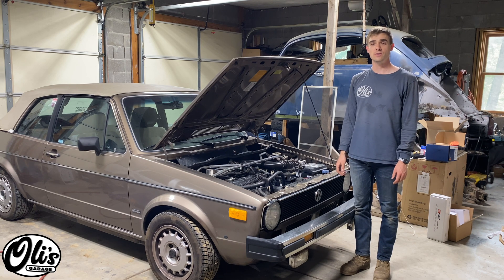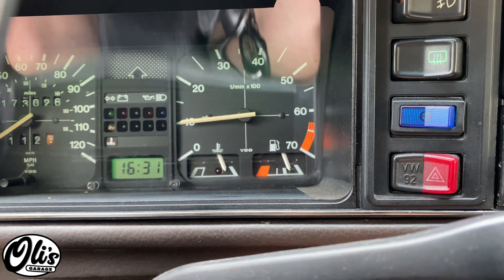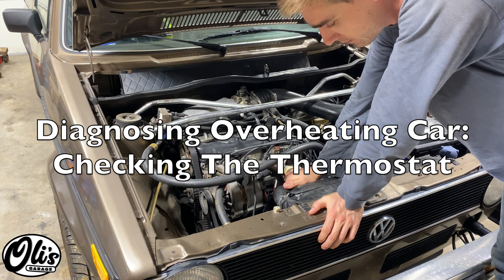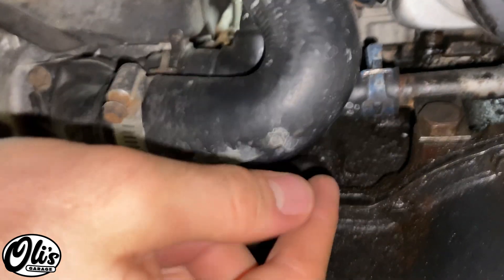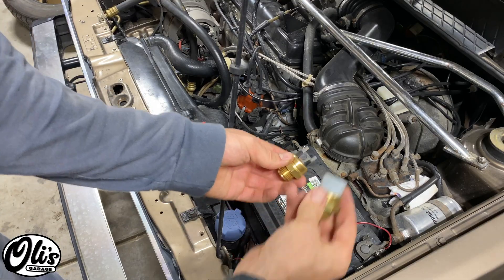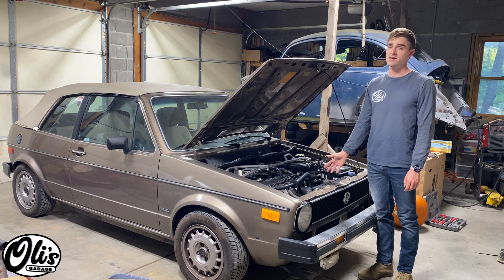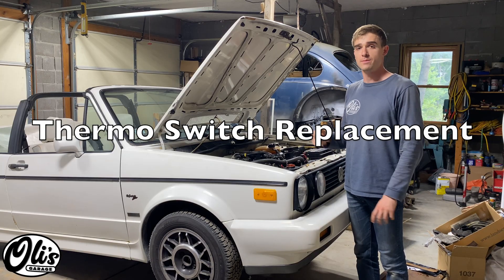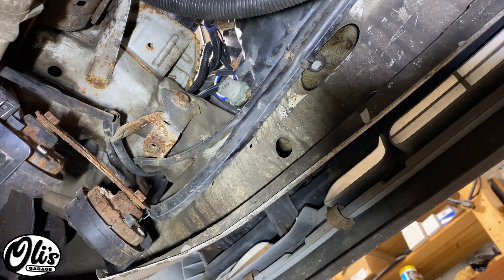Diagnosing and Fixing Overheating VW Mk1 Mk2/A1 A2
Diagnosing and fixing radiator fan and thermostat issues.

Fundamentals of coolant system video: coming soon!

Tools/Parts Required:
- Thermostwitch 1987 and older: 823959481F
- Thermoswitch 1988 and newer 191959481C

Torque specs:
- None :)

0:29 Normal gauge operation
1:23 What to do when your car is overheating
5:25 Diagnosing coolant fan operation (not turning on)
6:30 Diagnosing 1987 and older
7:47 Diagnosing 1988 and newer vehicle
9:07 Thermoswitch replacement